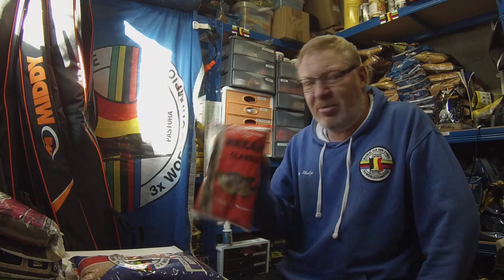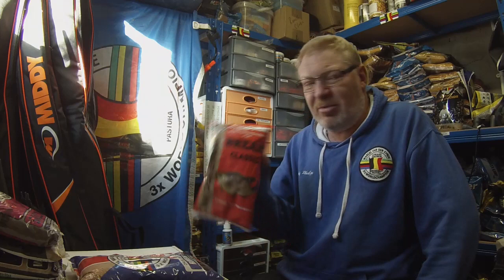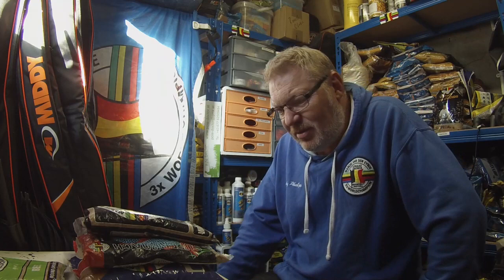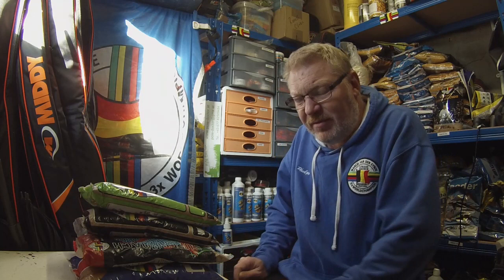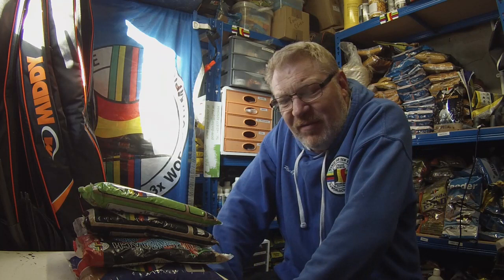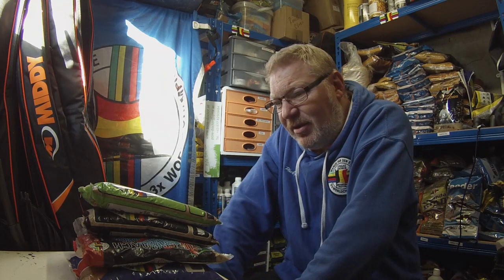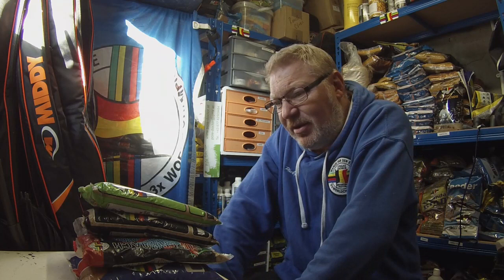VAN DEN EYNDE PRODUCTS IN DETAIL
IN THIS VIDEO, I LOOK AT SOME OF THE PRODUCTS AVAILABLE IN THE UK.